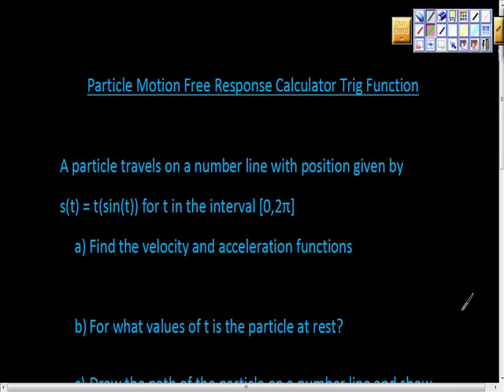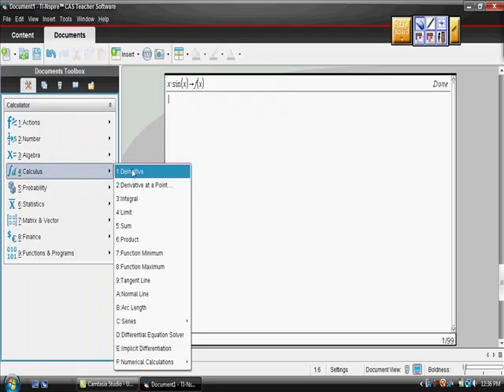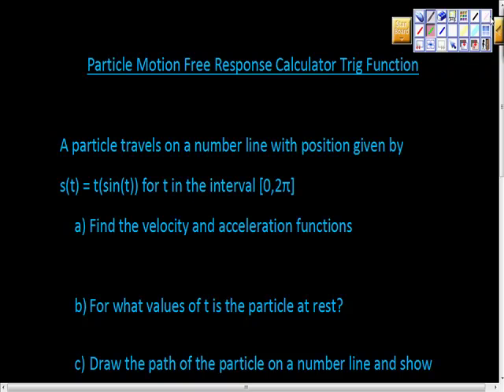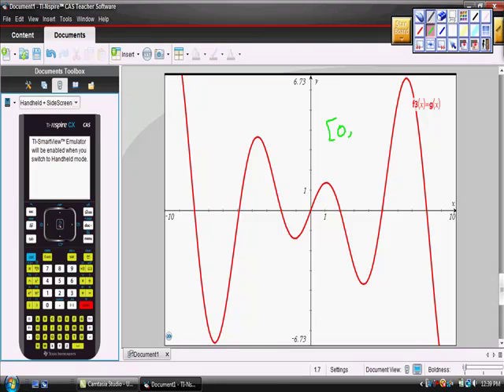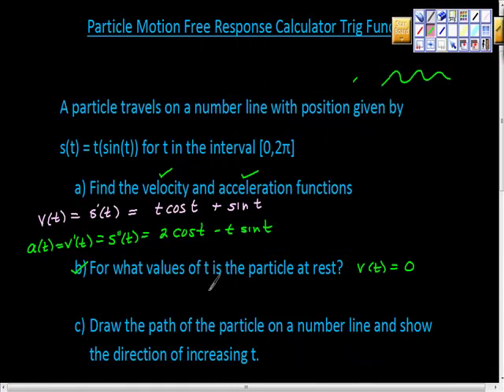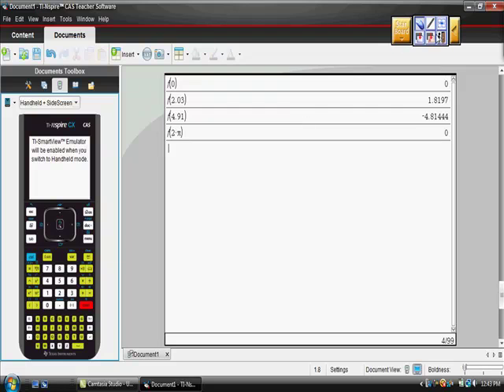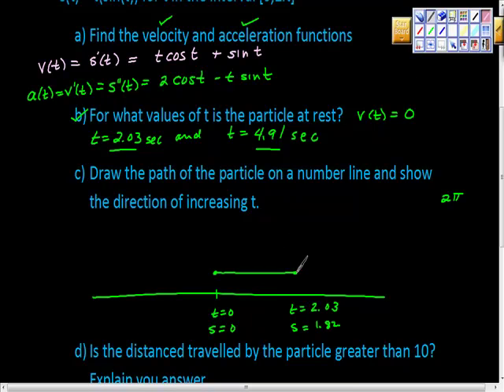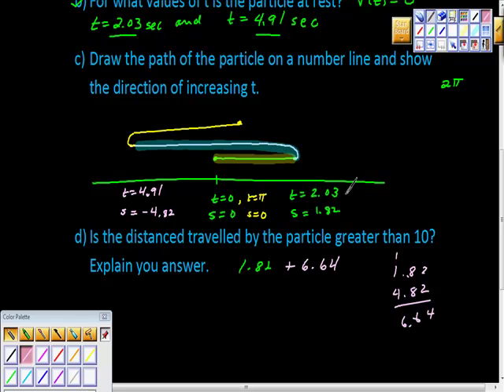Ap Calculus AB Particle Motion Free Response Trig Ti-Nspire CAS CX.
Particle motion based on a trig function.  Solved using the features of your ti-nspire cas cx.  Great to know for ap exam!